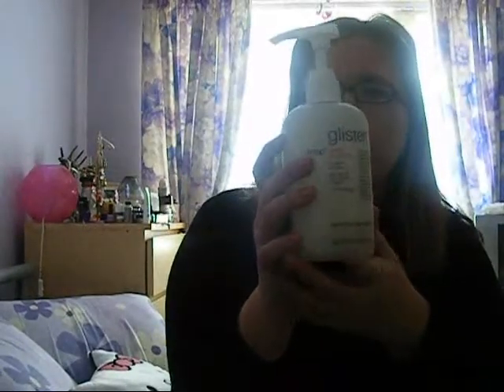My Experience Of Co-Washing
I decided to give Co-Washing ago -I've been doing it for just over a month now and I've been really impressed with the results - sorry it's a bit rambly and a bit dark - products mentioned MOP Glisten Conditioner